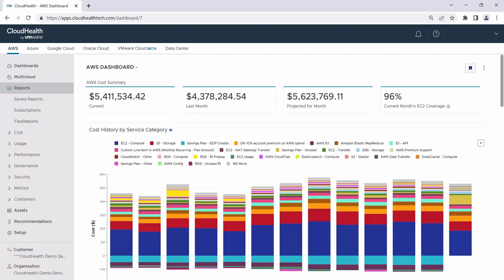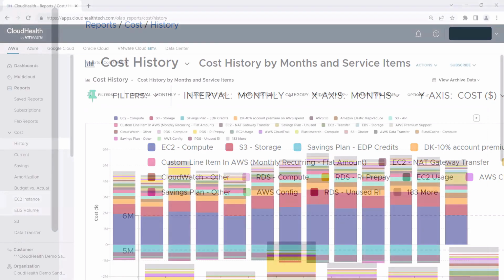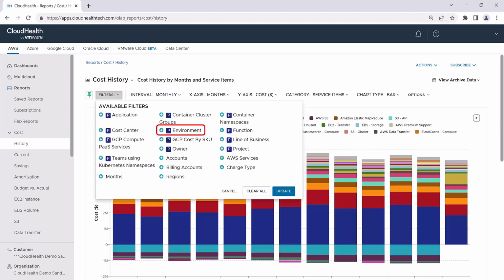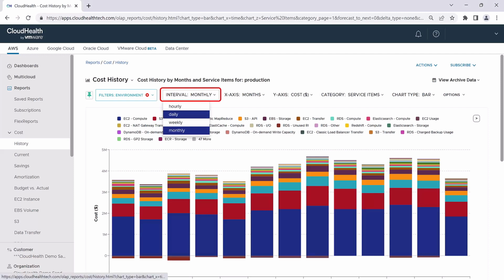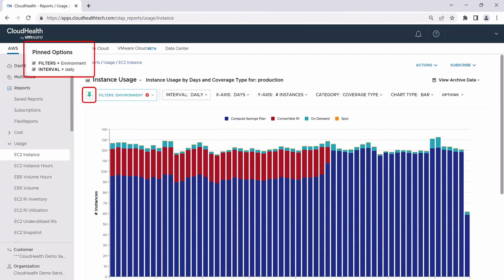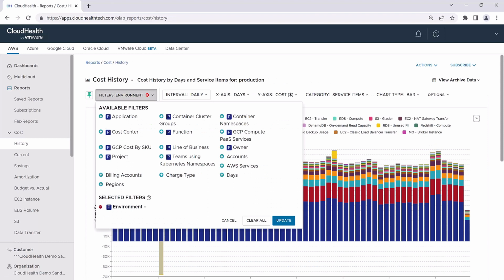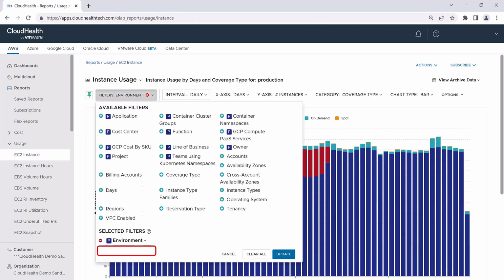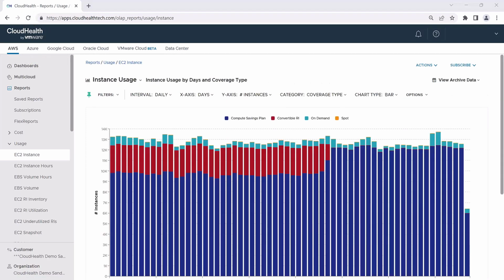Report Pinning (AWS) - VMware Aria Cost powered by CloudHealth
As part of our "Introduction to the Platform" series, this video goes into how to use Report Pinning and some of its best practices in the VMware Aria Cost powered by CloudHealth platform.